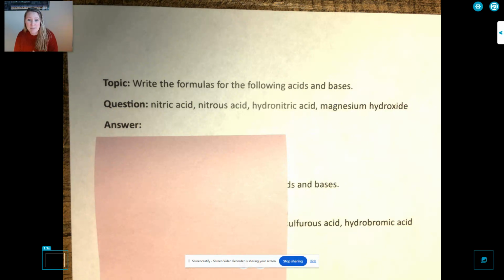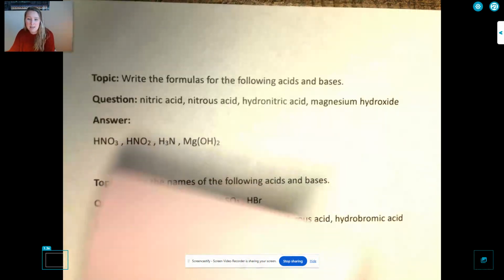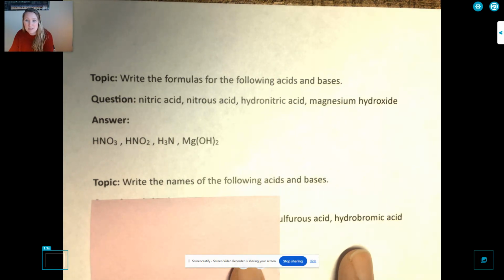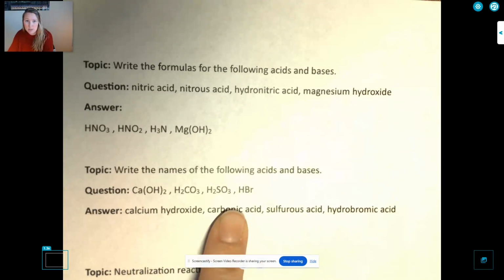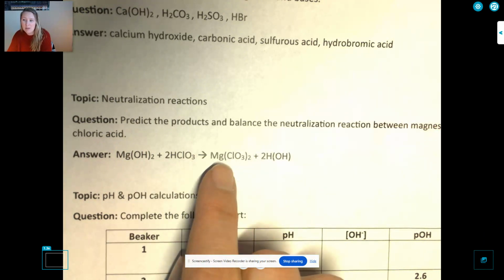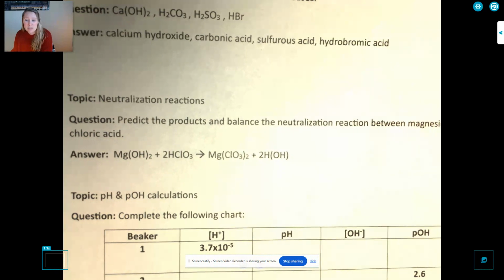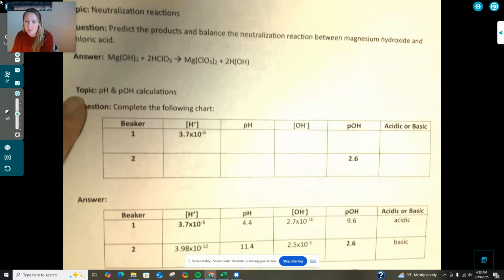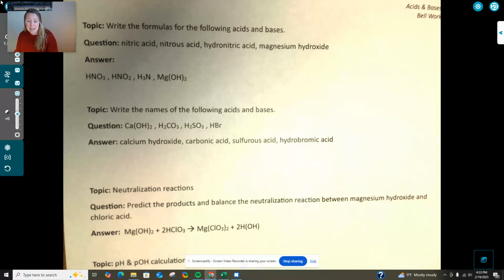4 Essential Bellwork Questions for Teaching Acids & Bases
🔥 4 Bellwork Questions on Acids & Bases to Kickstart Your Chemistry Class! 🧪

Looking for a quick and effective way to start your chemistry class? In this video, I break down four bellwork questions designed to assess student understanding of naming acids and bases, writing neutralization reactions, and calculating pH and pOH. These targeted questions help catch common misconceptions early, so you can quickly determine if your students are ready to move forward or if they need more review.

🚀 Why Use Bellwork in Your Chemistry Class?
1️⃣ Engages Students Immediately – Transitions students into learning mode from the moment class begins.
2️⃣ Identifies Misconceptions – Provides instant feedback on where students struggle.
3️⃣ Builds Consistency & Confidence – Establishes a structured routine that helps students feel prepared.